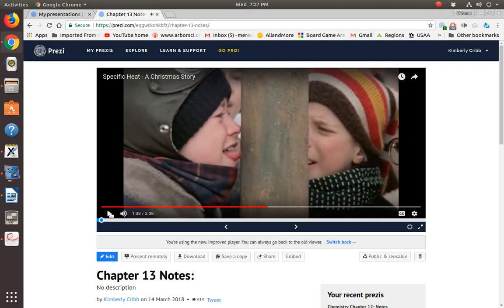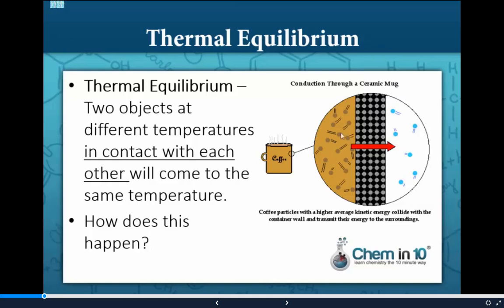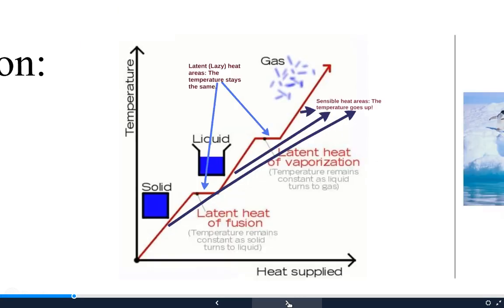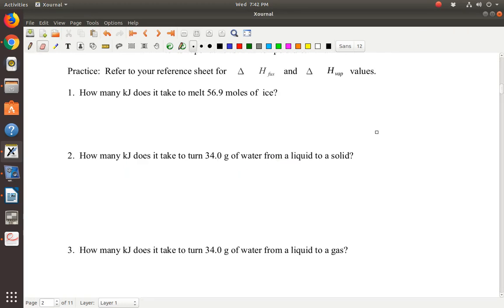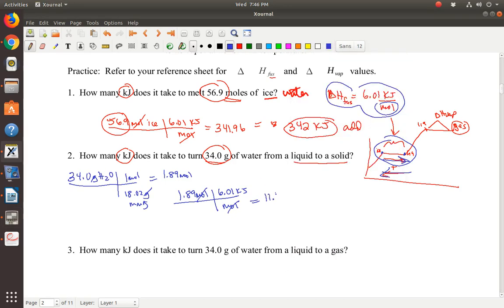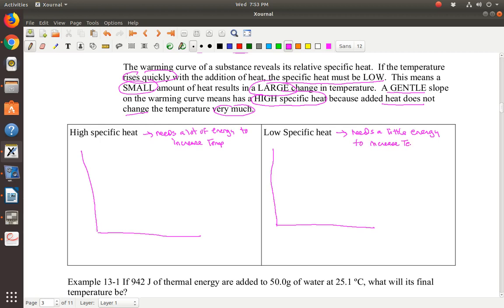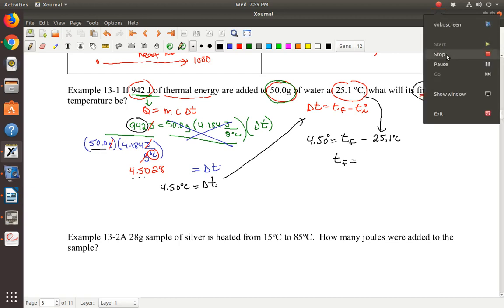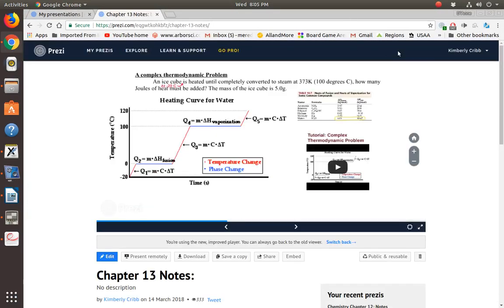Chapter 13 Video 1